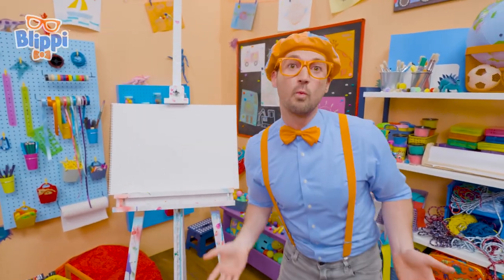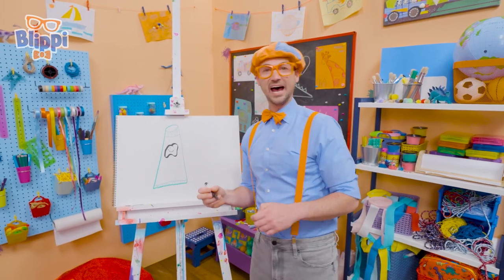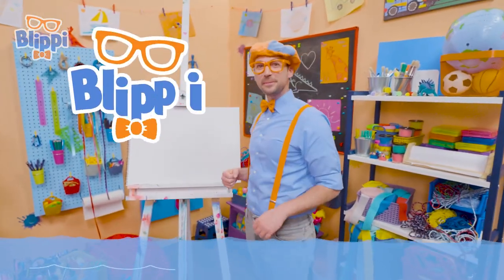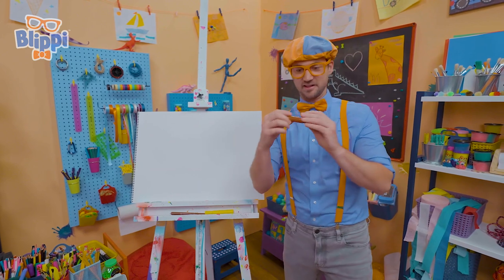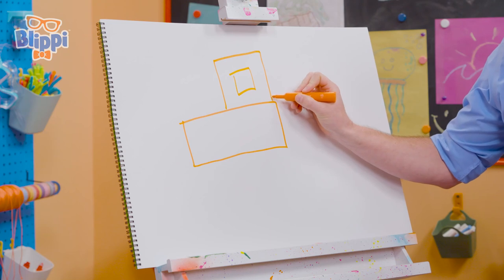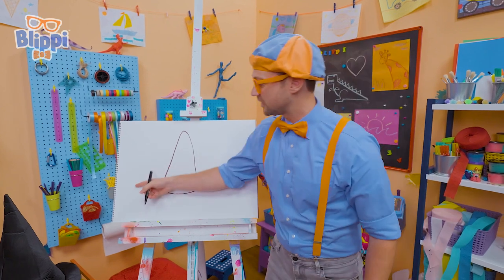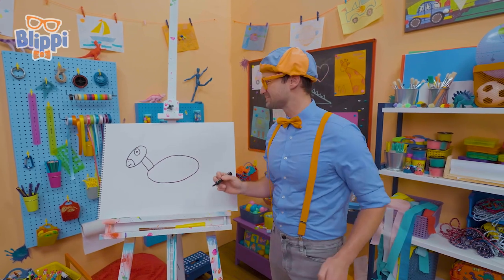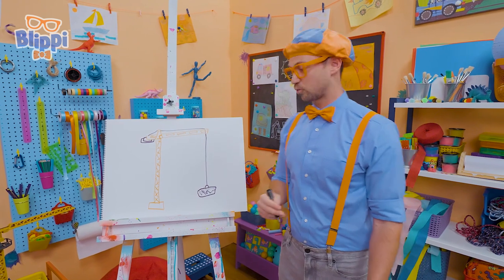BLIPPI Teaches How To Draw Bowie The Rainbow | Painting for Kids | Moonbug Kids - Art for Kids 🖌️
00:00 How To Draw Bowie The Rainbow
01:32 How To Draw An Ice Cream
03:12 How To Draw Toothpaste
04:50 How To Draw Scout
07:51 How To Draw An Elephant
10:20 How To Draw A Shark
11:52 How To Draw A Whale
13:05 How To Draw A Lion
15:36 How To Draw A Clock
17:26 How To Draw An Excavator
19:03 How To Draw A Dog
20:41 How To Draw A Dinosaur Egg
21:58 How To Draw A Witches Hat
23:27 How To Draw Meekah's Watch
25:08 How To Draw A Bunny
26:22 How To Draw A Unicorn
29:22 How To Draw A Crane
32:07 How To Draw A Soccer Ball